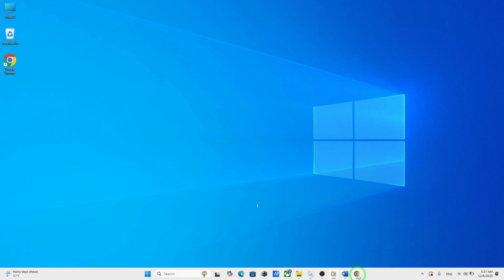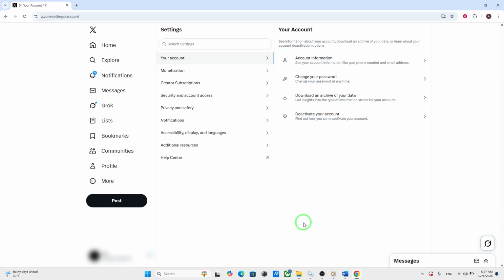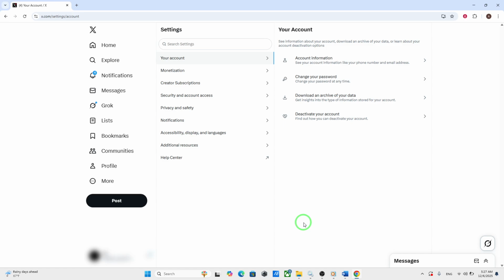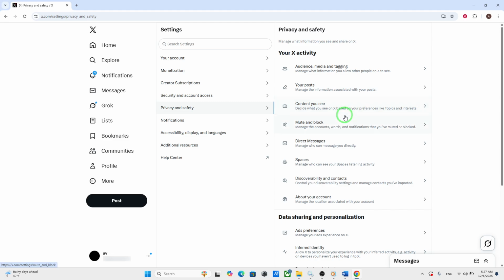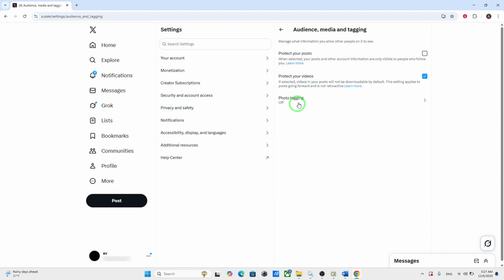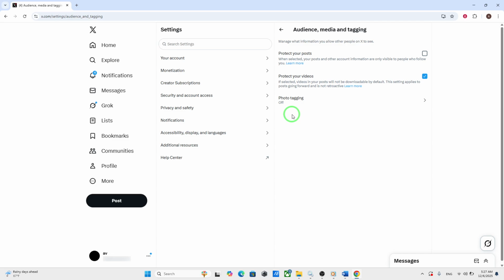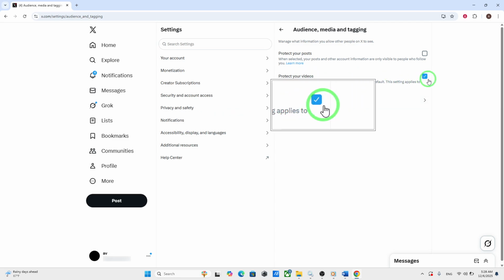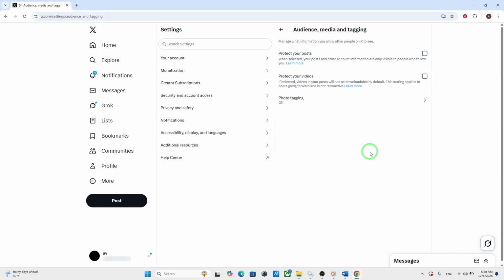How To Unprotect Your Videos On X (Twitter) Web On PC (New Update)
Learn how to unprotect your videos on X (Twitter) Web using the latest update. This quick tutorial shows you exactly where to find the new privacy setting on your desktop so you can make your videos public again in seconds.

Follow these steps:

1. Open x.com

2. Click on the more icon

3. Go to your Settings and privacy

4. Go to Privacy and safety

5. Go to Audience, media and tagging

6. Next to Protect your videos, uncheck the box

This video walks you through each step clearly so you can adjust your video visibility easily on your PC.-

Chapters:
00:00 Intro
00:12 Soultion
01:05 Outro